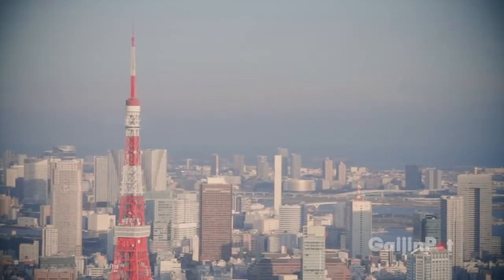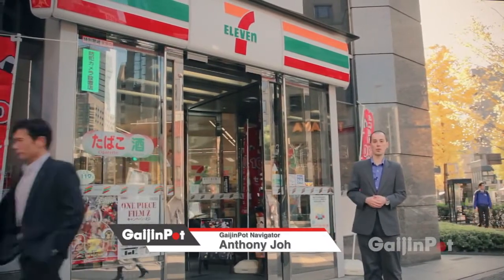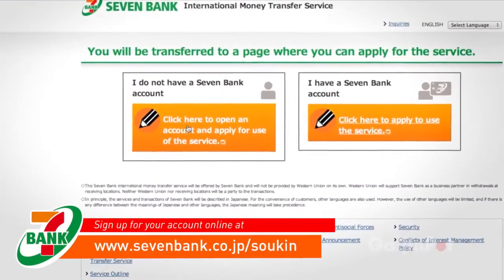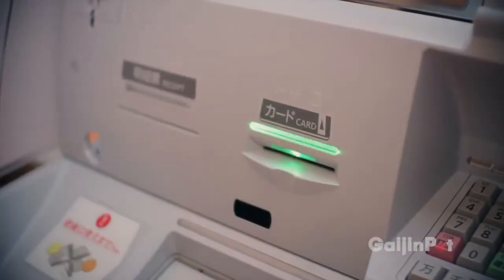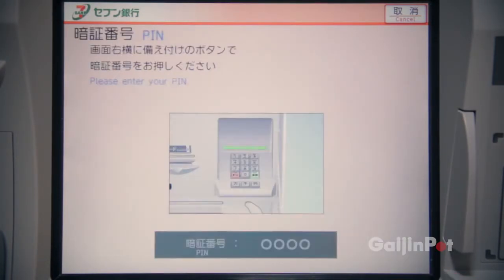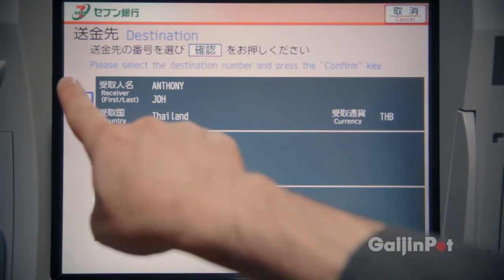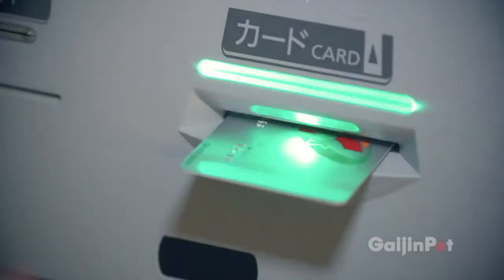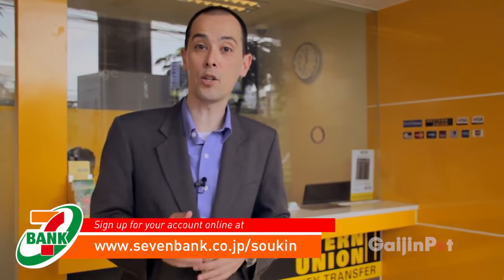มาใหม่! บริการโอนเงิน ระหว่างประเทศ โดย SEVEN BANK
บริการโอนเงินระหว่างประเทศของธนาคารเซเว่น จากเครื่อง ATM ของ 7-11ต่างๆ ได้ตลอด 24 ... ส่งเงินกลับบ้านจากตู้เอทีเอ็มของ Seven Bank ได้ตลอด 24 ชั่วโมง ทุกวัน

Everyday thousand of people working in Japan need to send money to their friends and family living overseas. The 7 Bank International Money Transfer service is a quick and simple way to send money, 24 hours a day, seven days a week!

Living and working in Japan can be hard; especially if you are away from your friends and family. With 7 Bank International Money Transfer service we are helping to close gap.

Using the conventional Japanese banking systems can be hassle.

To set up your account with 7 Bank is as easy as visiting our website, which is available in 10 languages, and filing out the online application form. Within a couple of weeks you will receive your 7 Bank cash card in the mail and you are ready to start your international money transfer.

Transferring money can be done either online or through anyone of the 15,000 ATM machines located throughout Japan. You can store up to 6 people that you frequently send money to, saving you the time of having to enter their details every time you want to send them money.

The money transfer is instantaneous and once the money has been sent, your friends or family member can pick it up at any Western Union branch located in over 200 countries around the world.

The 7 Bank International Money Transfer service is a simple and easy way to send money to your loved ones back home. Sign up for your account today!

บริการโอนเงินระหว่างประเทศของ Seven Bank จะช่วยให้ให้ผู้รับเงินได้รับเงินอย่างเร็วที่สุดภายในเวลาสองสามนาทีหลังจากโอนเงิน
บริการนี้จะสะดวกมากหากคุณต้องการให้ผู้รับเงินได้รับเงินทันที